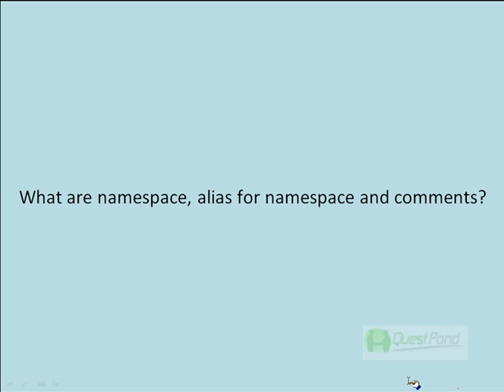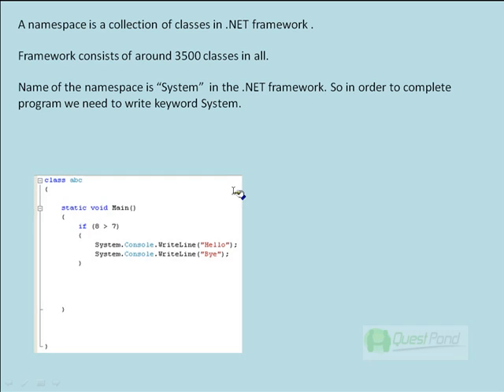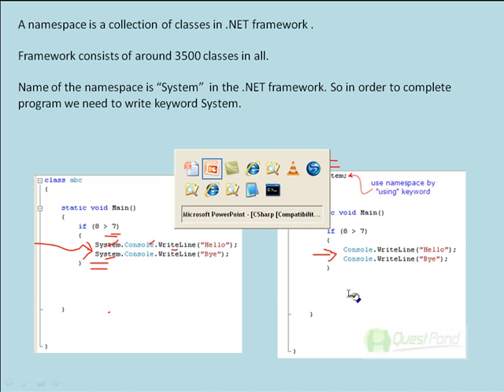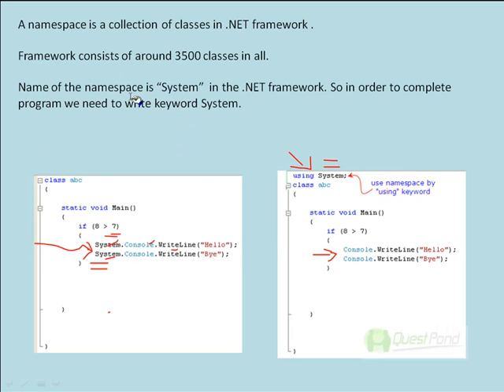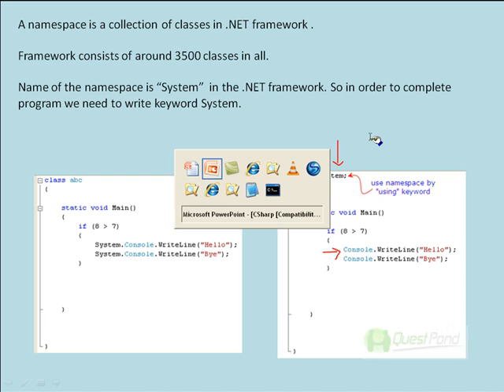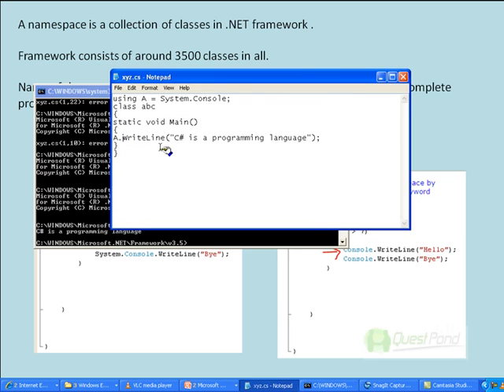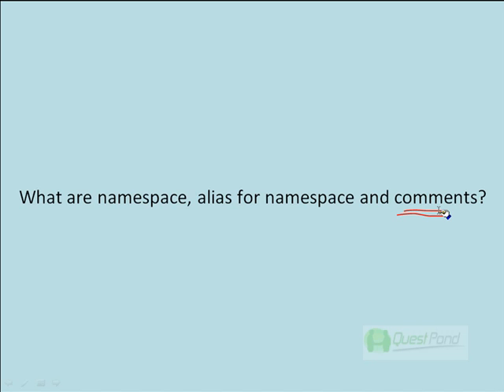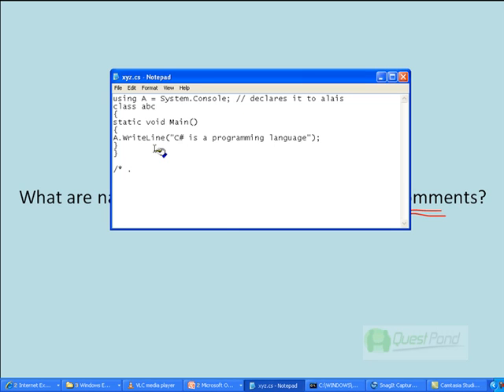namespace, alias for namespace & comments in C#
This video will show you about namespace, alias for namespace & comments in C#.